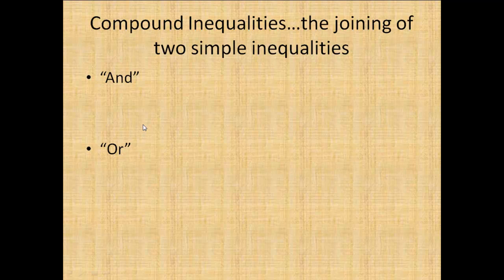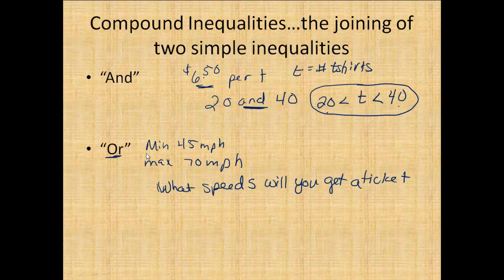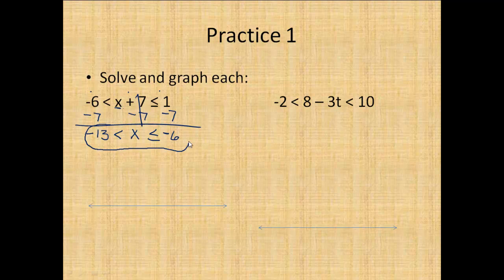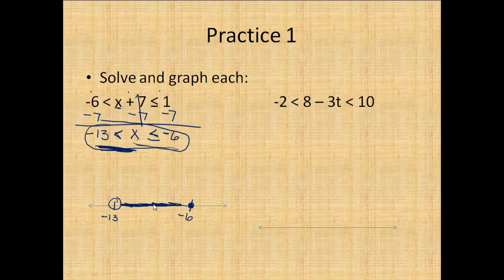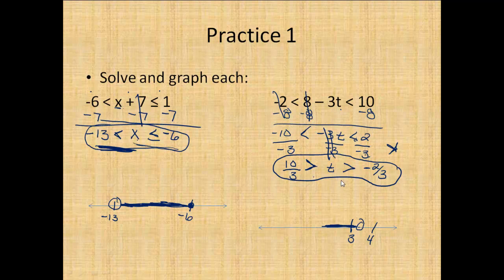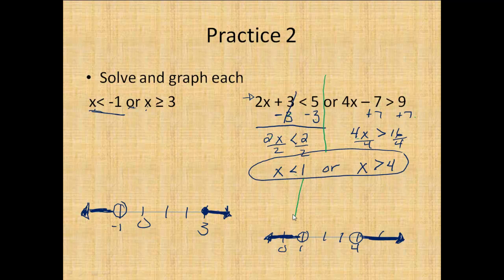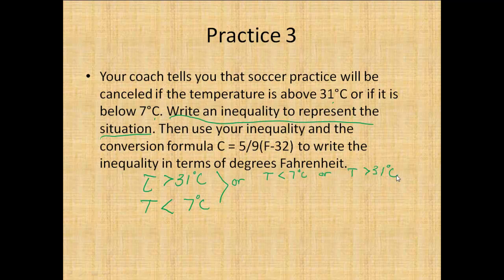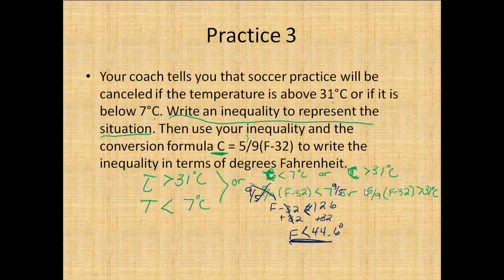Solving Compound Inequalitis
solve and and or inequalities